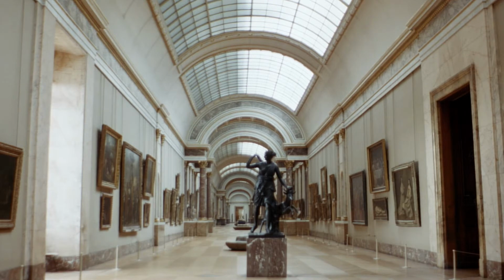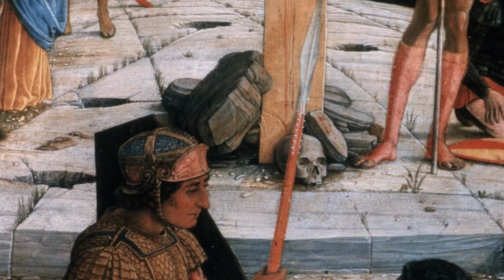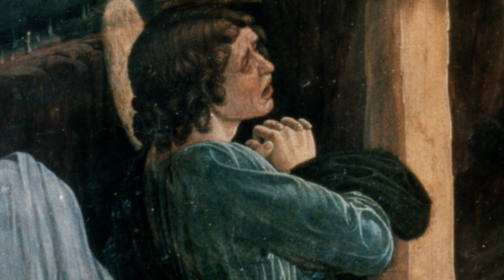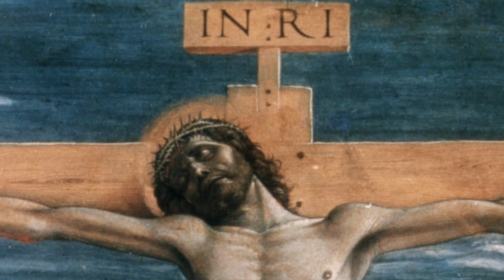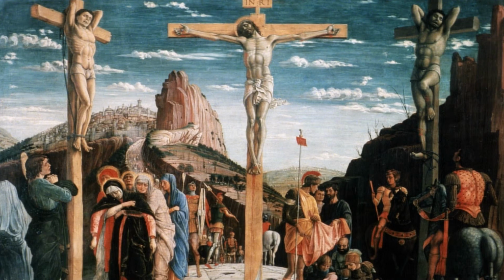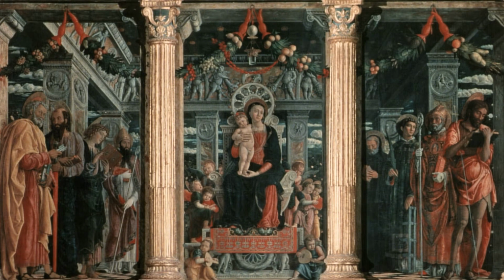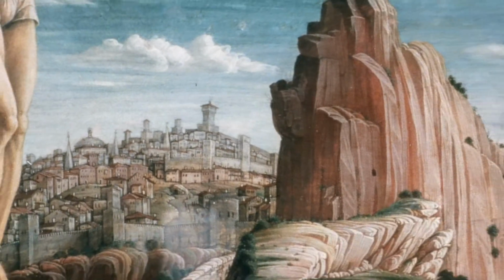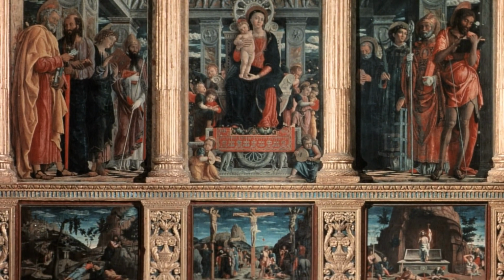Crucifixion by Andrea Mantegna: Example of his excellent control of perspective | Artworks Explained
Among the many works of art that Napoleon had brought to the Louvre in Paris from all over Europe is an altarpiece by Andrea Mantegna. The original central panel of the predella is still part of the museum's collection today. The Crucifixion of Christ is the subject of this relatively small wooden panel - 66cm high and 90cm wide.

Andrea Mantegna (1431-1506) was an Italian painter and engraver. His painting was influenced by his study of works of sculpture, particularly by the Tuscan sculptor Donatello. Alongside his brother-in-law Giovanni Bellini, he was Francesco Squarcione's pupil and the most important painter of the early Italian Renaissance.

Mantegna had to work as a cattle herder in his early youth, but at the age of ten, as an orphan, he was admitted to Francesco Squarcione's school of painting in Padua because of his talent for drawing, where he studied for seven years. His first work was a large altarpiece in the church of St. Sophia in Padua. After a rift caused by jealousy and hatred, Mantegna separated from his teacher in 1447. In 1449 he is recorded at the court of Ferrara, where he became acquainted with the works of Rogier van der Weyden and Piero della Francesca. In 1452 he returned to Padua to finish his work. He then went to Mantua in the service of the Marchese Luigi III Gonzaga, where he opened his own painting school. Here he painted his Great Triumph of Julius Caesar in nine cartoons. In 1456 Mantegna was appointed court painter to Mantua by Margrave Luigi III Gonzaga, in whose service he remained, notwithstanding his activities in Florence, Pisa and Rome in 1488/89. Mantegna's work played a considerable part in turning the rather insignificant city of Mantua into a centre of fine art. Mantegna was summoned to Rome by Pope Innocent VIII to paint in the Belvedere.

The Masterworks series is a treasure trove of art. Each ten-minute program focuses on an individual painting, with a rich visual survey accompanied by an authoritative voice-over commentary. The selection of works, from galleries on both sides of the Atlantic, covers a broad spectrum of art from the earliest European masterpieces to contemporary works, introducing the unfamiliar and rediscovering the well-loved.